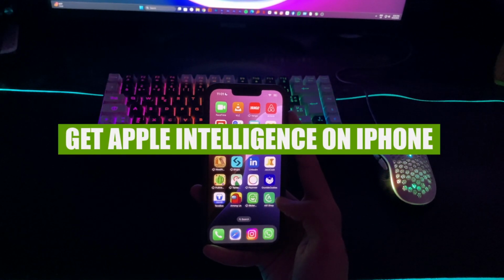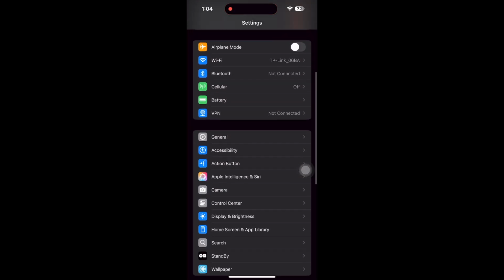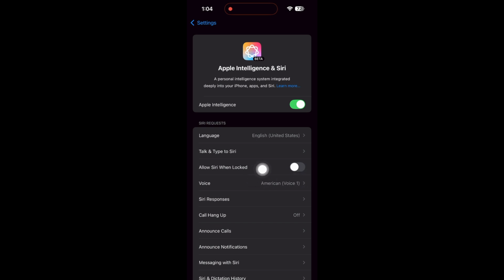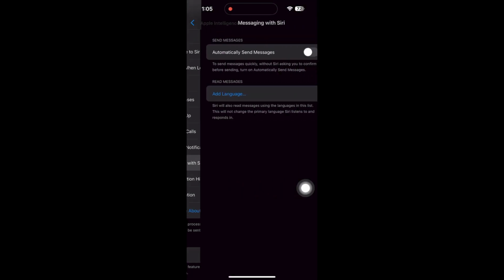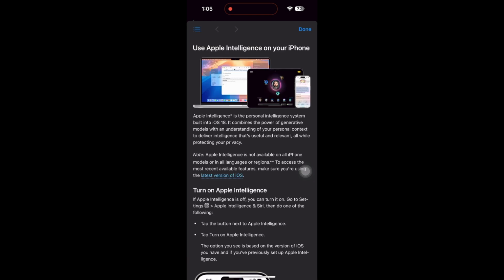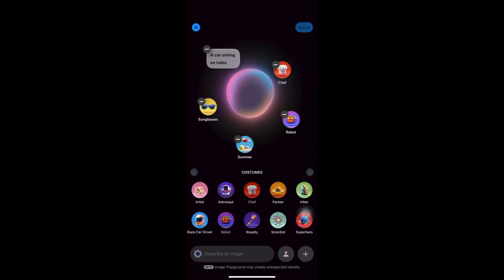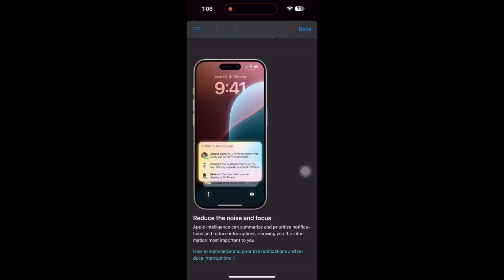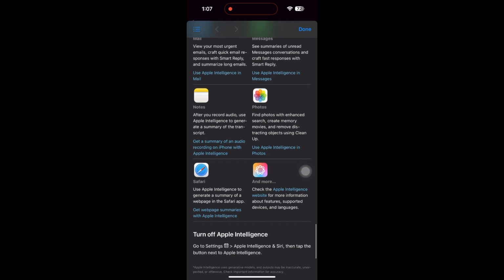How To Get Apple Intelligence On iPhone 13 Pro Max (Full Guide) 2026!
💡 Unlock And Harness Apple Intelligence Features On Your iPhone 13 Pro Max

✅ What You’ll Learn:

🟣 Checking iOS Version Compatibility And Updating To iOS 18 Or Later
🟣 Enabling Apple Intelligence In Settings Under Siri & Search
🟣 Using Contextual Suggestions, Smart Summaries, And On-Device AI Tools
🟣 Customizing Privacy Controls And Personalization Options
🟣 Leveraging Generative AI For Writing, Photo Edits, And Predictive Text

⚡ Takeaway: Master Apple Intelligence To Transform Your iPhone 13 Pro Max Into An AI Powerhouse!